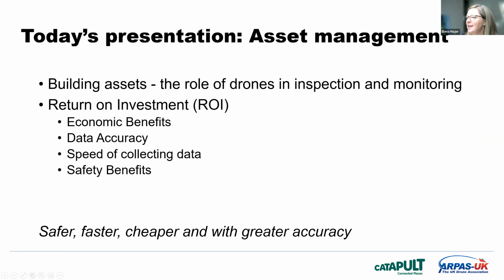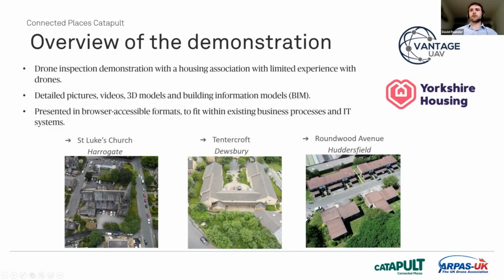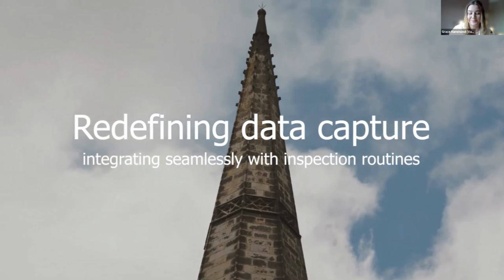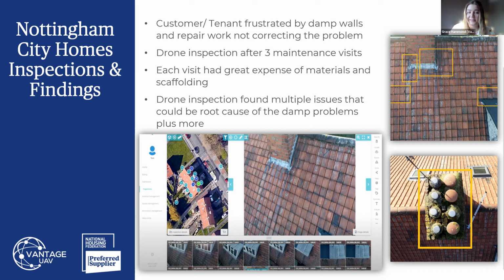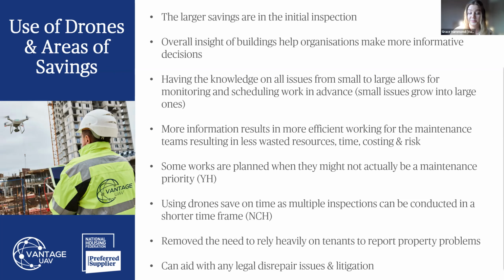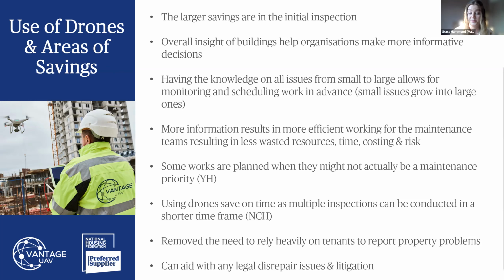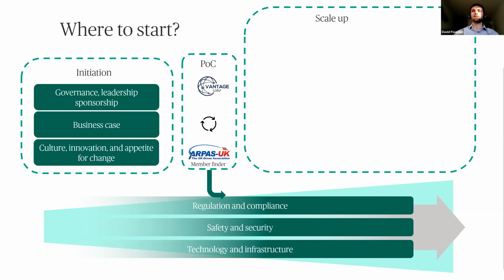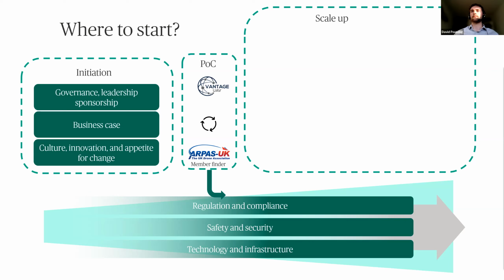Drone Asset Management and Cost Control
In social housing alone, more than £6.3bn annually is spent across the UK is on repairs and maintenance. Local authorities and social housing agencies are increasingly using drones, with significant cost savings, such as £4m across a high-rise estate in Renfrewshire, Scotland.

In this online CPD learning session, David Pounder and Grace Hammond talk through the use cases demonstrating real benefits to surveyors, contractors and asset management specialists from local authorities and developers to building inspectors and maintenance professionals.

Key Learnings:

Understand the economic benefit of drones for asset management
Apply methodologies to a variety of applications and examination of use cases